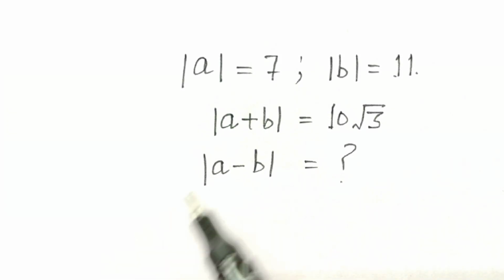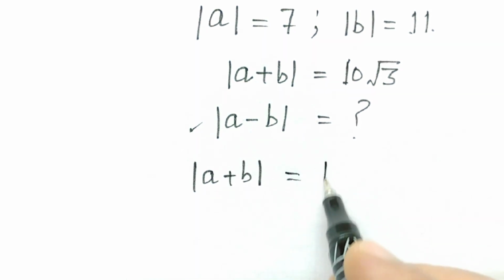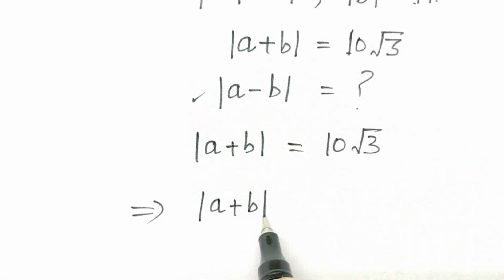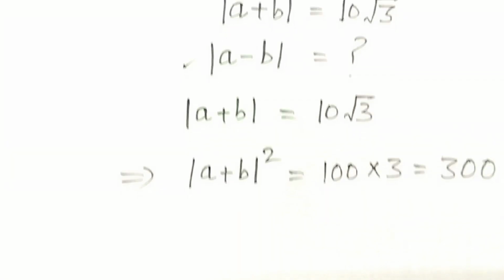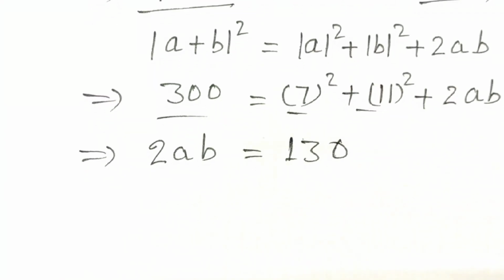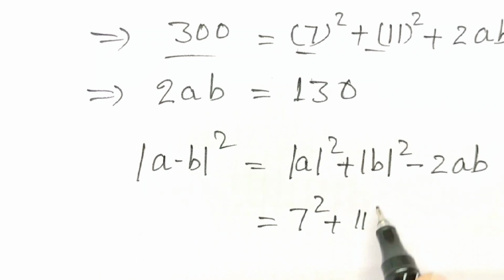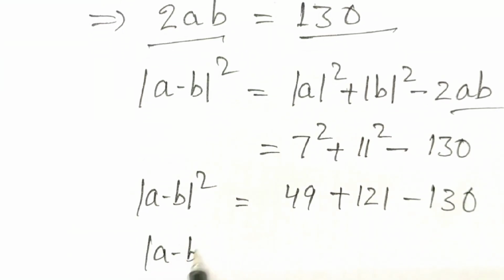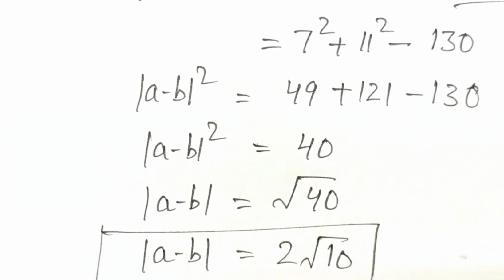|A| = 7 ; |B| = 11 ; |A + B| = 10√3 ; |A - B | = ?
Modulus based problem
Application of algebraic identity